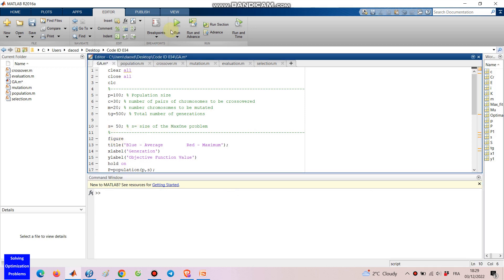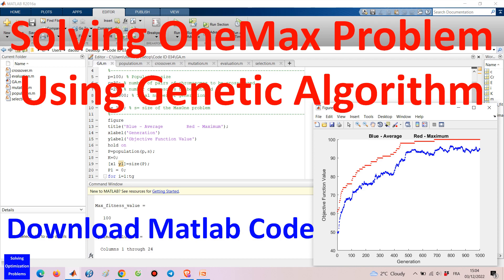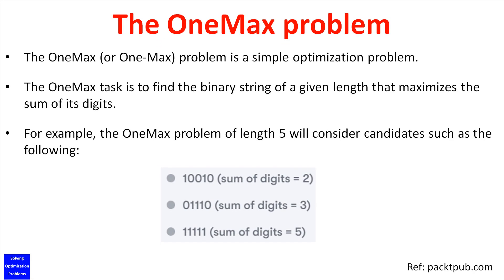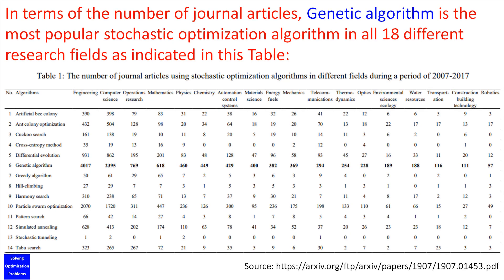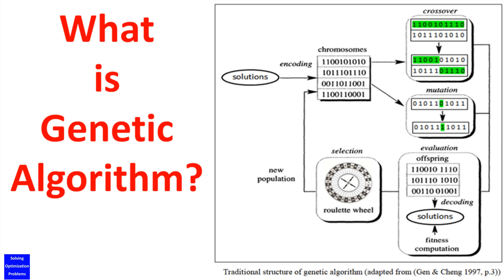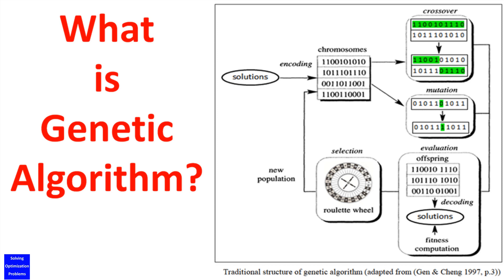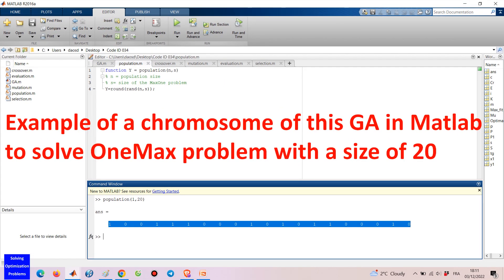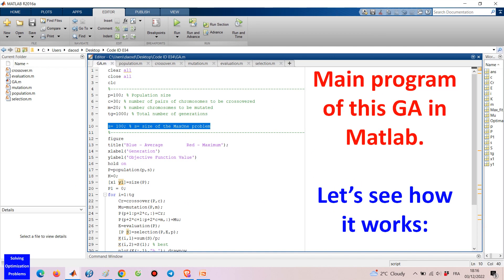Solving One-Max Problem Using Genetic Algorithm in Matlab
In this video, I am going to show you my Genetic Algorithm for solving One-max problem. This Genetic Algorithm is coded in Matlab, and it is possible to customize, and modify this code with minimum change, to solve various optimization problems in your fields. No need to build this kind of Matlab code of Genetic Algorithm from scratch, because it’s very time-consuming. Updating, customizing, and/or modifying this Genetic Algorithm, to solve new optimization problems in your fields should be used.

All of my videos on the topic of Solving Optimization Problems